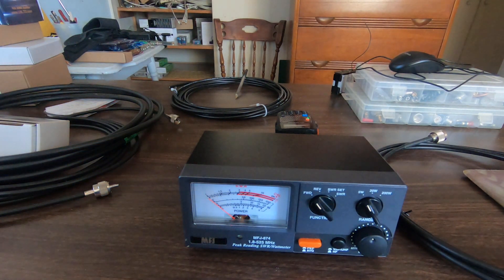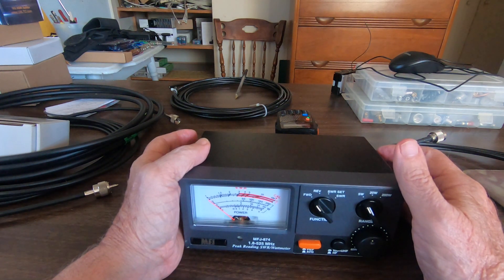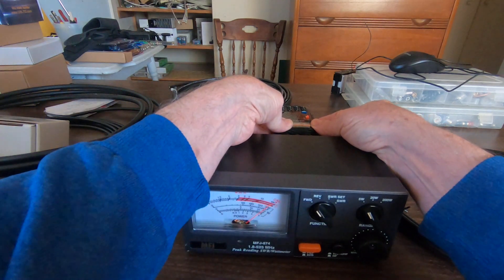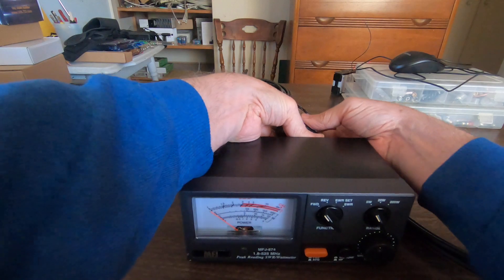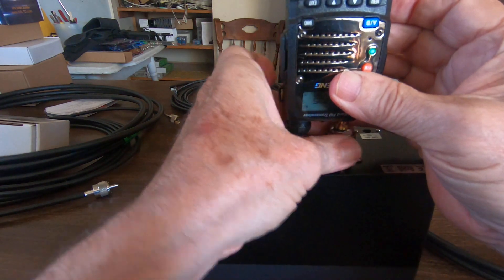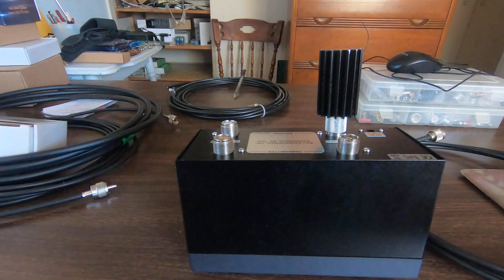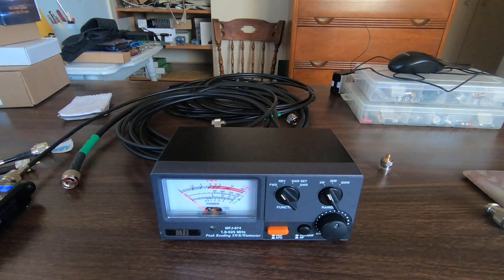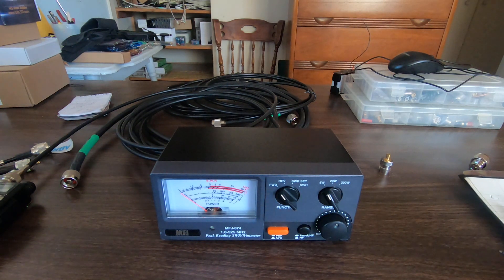Times LMR-240 vs. ABR Industries 400 and 240 cables.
This video shows the power transfer of the Times LMR-240 ultra flex vs. ABR Industries 25400f and 24240 cables. All three cables had a nearly identical amount of power transferred into the dummy load at GRMS frequencies (~460 MHZ). The bottom line is do not waste you money on the LMR-400 cable for frequencies at or below 460 MHZ and use the Times LMR-240 ultra flex if you need the extra flexibility.